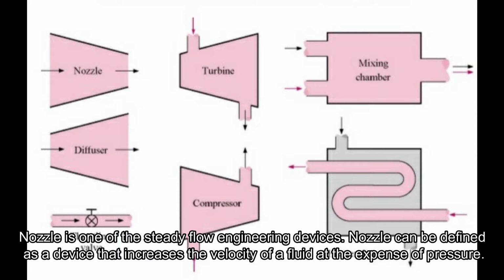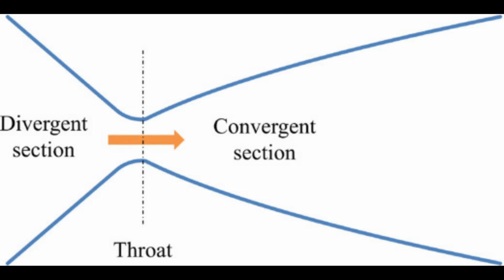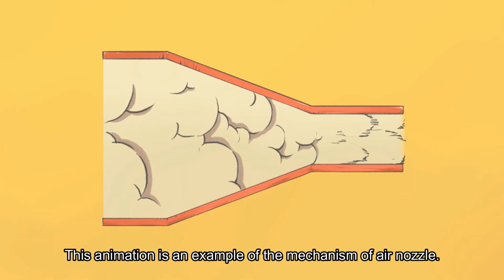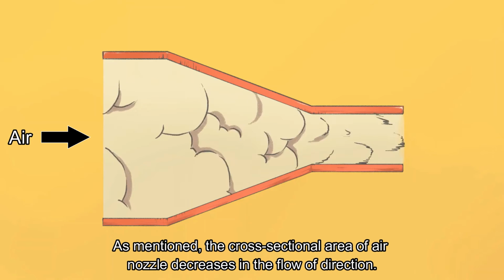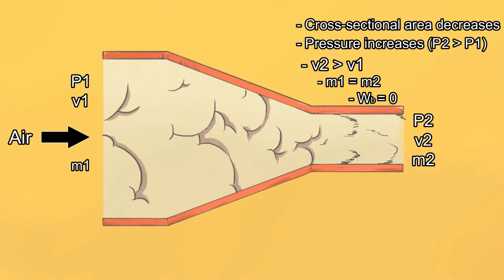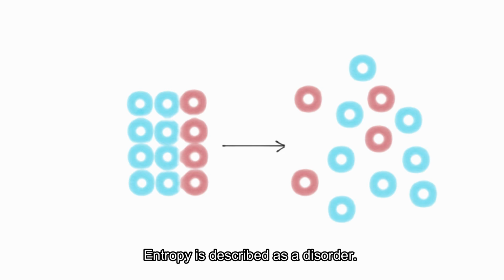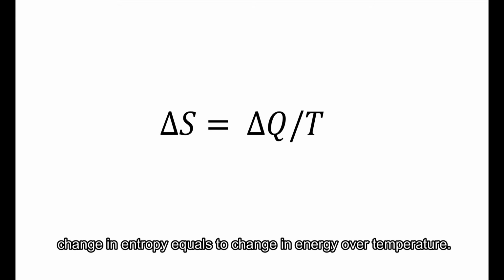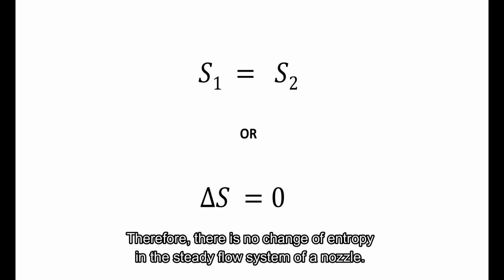PET Assignment 2 Group 4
PEB1023 Assignment 2
Presented by:
Muhammad Ibrahim Hakimi Bin Husin -20001380
Muhammad Firdaus Bin Md Saidin - 20001546
Isaac Shouki Aboch Ajang -20001631
Izzyan Dhalilah Binti Rockyzad -20001562